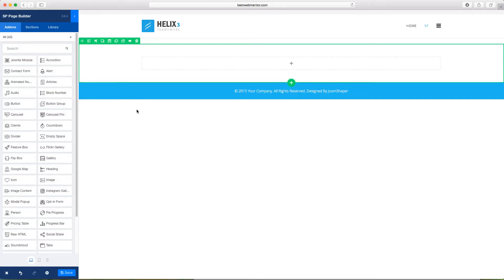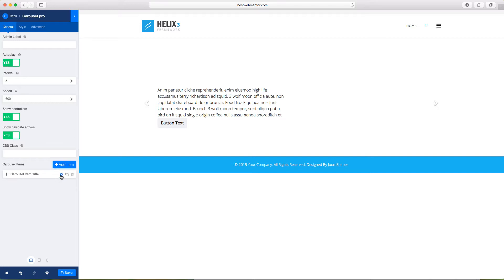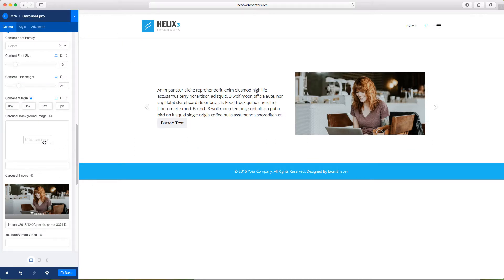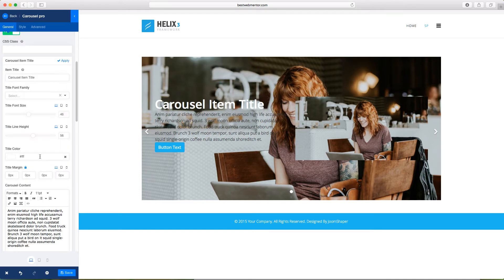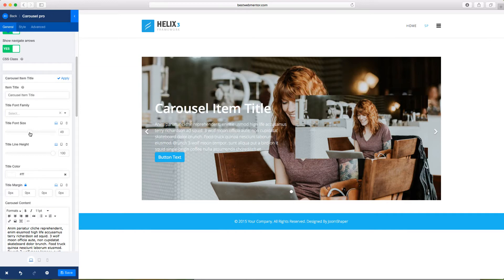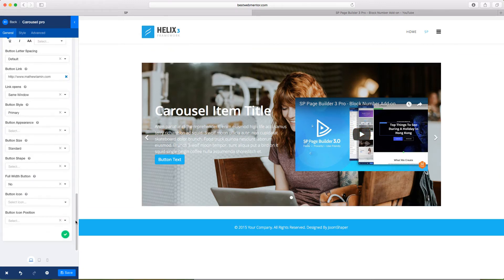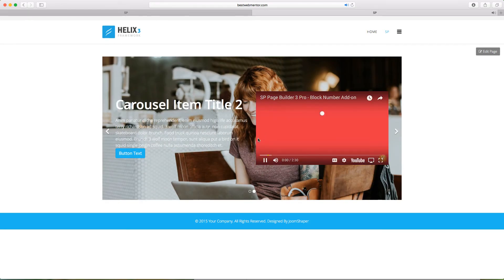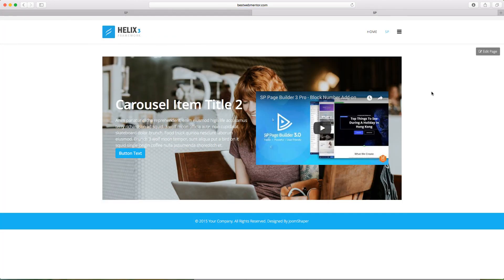SP Page Builder 3 - Carousel Pro Add-on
Learn how to add the Carousel Pro add-on with SP Page Builder 3 Pro.